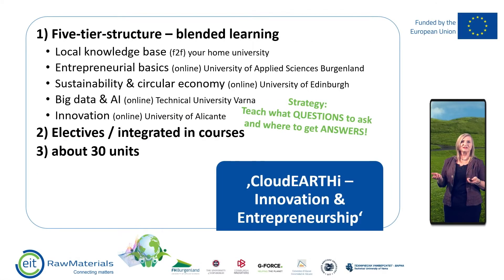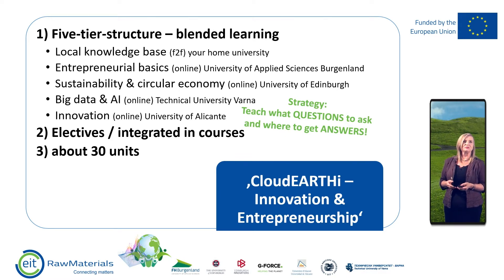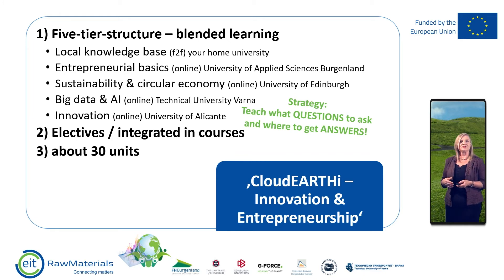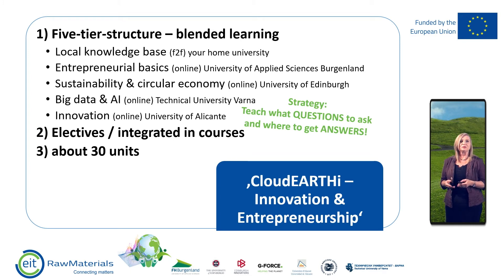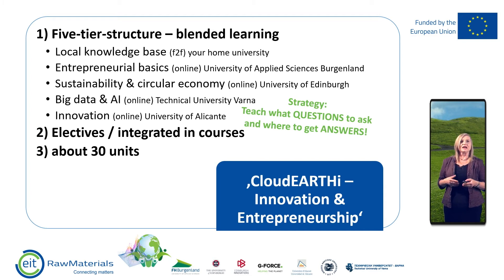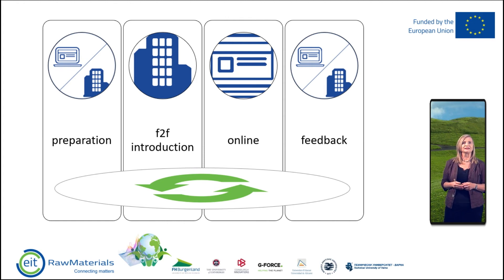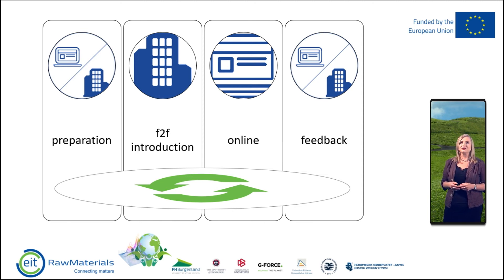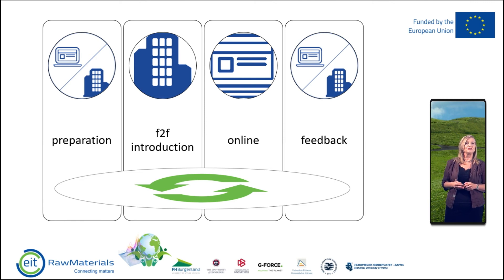Introduction video - students´ Basic course - 2021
Innovation & Entrepreneurship for Big Data in Environmental Sciences, Sustainability and Circular Economy - Basic course

6-days online workshop and training program (FIVE-TIER-STRUCTURE-BLENDED LEARNING)

Welcome to the CloudEARTHi – Innovation & Entrepreneurship Programme

FIVE-TIER-STRUCTURE-BLENDED LEARNING

The course covers the following topics:

- Knowledge base
- Entrepreneurial basics
- Sustainability & CE
- Big data & AI
- Innovation

In five modules, you will

- explore your local innovation & entrepreneurship scene – the framework in which you can start your own business (face-to-face).
- get hands-on introduction to entrepreneurial basics and business administration topics (online).
- consider questions of sustainability & circular economy (online).
- analyze how big data & AI can help even small businesses become more efficient (online).
- evaluate how innovation acts as driver of continuous economic evolution (online).

Throughout the modules, you will have access to a tutor from your region who is available for questions and guidance.

Moreover, we strongly encourage all participants to look at what their colleagues from other universities contribute. You might just find that special someone who has compatible interests and complementary skills and is ready to join forces to give your idea wings!

This five-module course helps you in asking pertinent questions and shows you how and where to get answers. Upon completion of the course, you

- can describe fundamental business management and legal principles related to setting up a company and to draw up a business plan in a digital and/or circular economy framework.
- recognize tasks and procedures in innovation and technology management and the related terminology.
- are able to draft a circular business plan and you are aware of challenges related to setting up and securing a sustainable business.
- can develop a business idea, recognize the necessity of obtaining external expertise and understand how to find support.

This course is your chance to connect with like-minded, inspiring and self-motivated individuals from all over Europe who share an interest in pursuing sustainable entrepreneurship and innovation for a future worth living.

Target group: students at different campuses of

- UiT The Arctic University of Norway
- The University of Edinburgh
- University of Alicante
- Technical University of Varna
- University of Applied Sciences Burgenland

Few seats will be available to students from the following countries regardless of their universities: Norway, UK, Spain, Austria and Bulgaria. Priority will be given to under-represented groups.

Start date: The first face-to-face lectures will be held the first week of November. The lectures will be recorded, late registered students can follow the lecture at a later time.

Registration platform is hosted at the University of Alicante but the form is valid for all the students from different universities and different countries.

Registration deadline: Open until fill out (no later than 8 December 2021)

Sponsor: The workshop is sponsored by the CloudEARTHi project (a project funded by the EIT RawMaterials and European Union) with a partnership with RESULT, UiT The Arctic University of Norway, the University of Edinburgh, the University of Alicante, The University of Applied Sciences Burgenland, Technical University of Varna and G-Force.